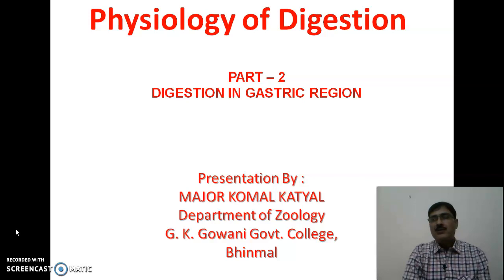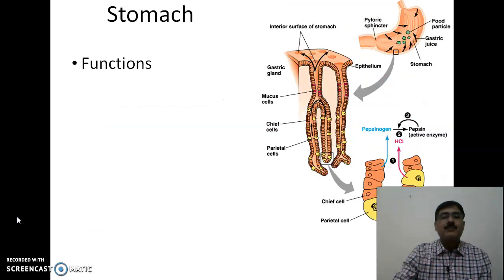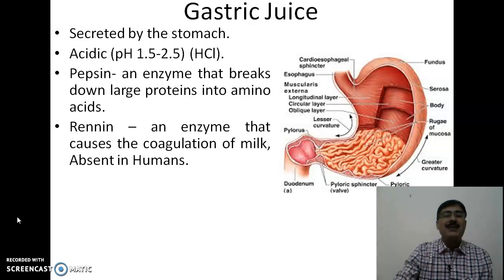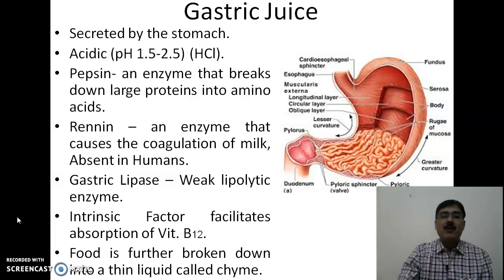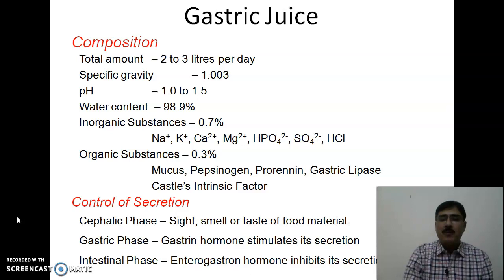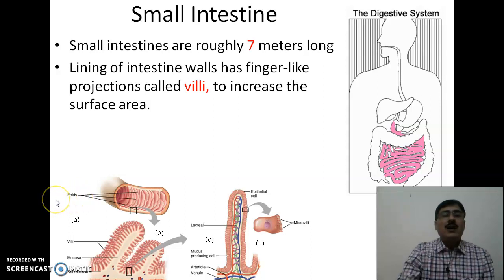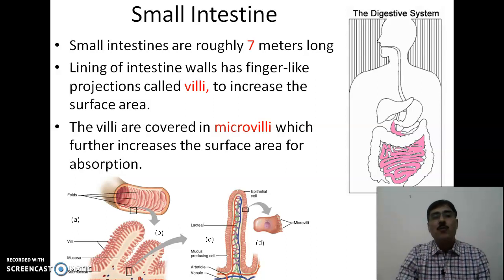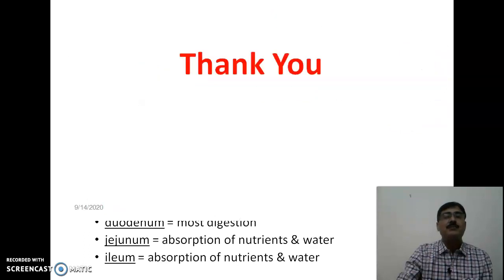Digestion Gastric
This is the second part on physiology of digestion covering digestion of food stuffs in stomach, formation of chyme. structure of intestine. Role of gastric juice, HCl. Control of gastric secretion.